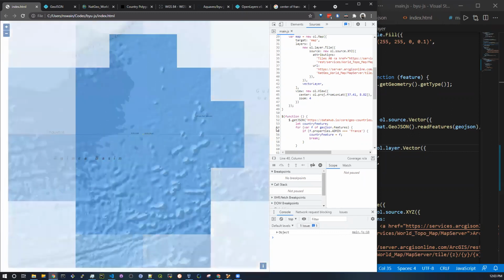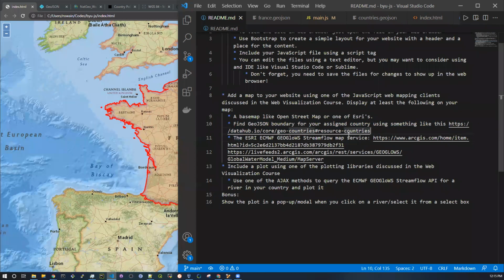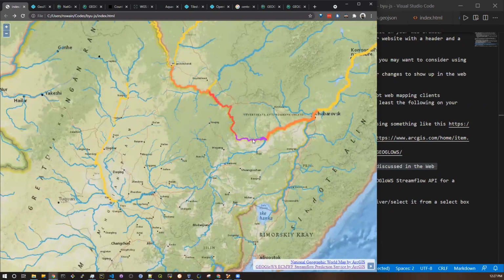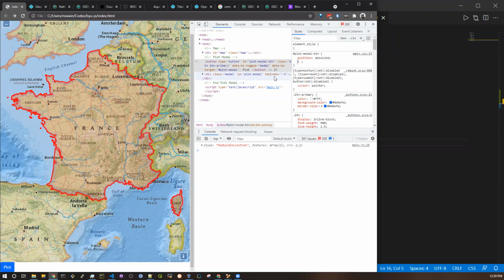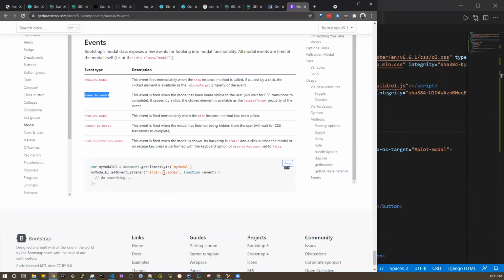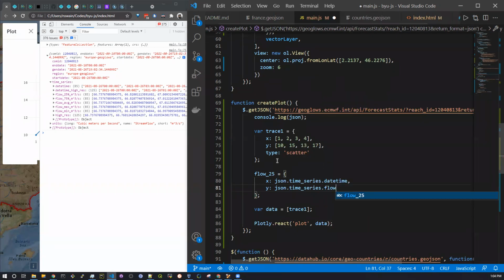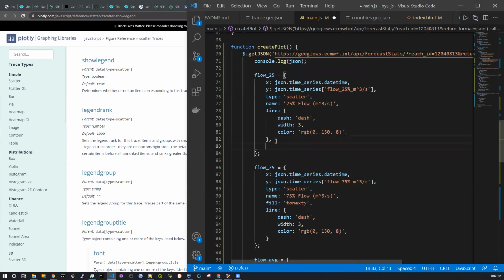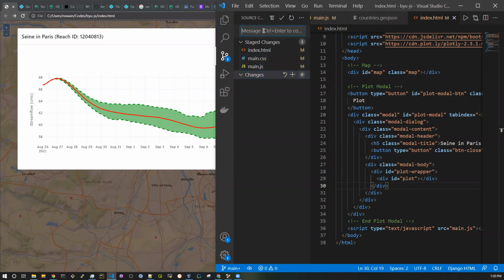JavaScript Project Walkthrough Part 2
Walkthrough Part 2 for the JavaScript from the training course "Tethys-421: Web Visualization."